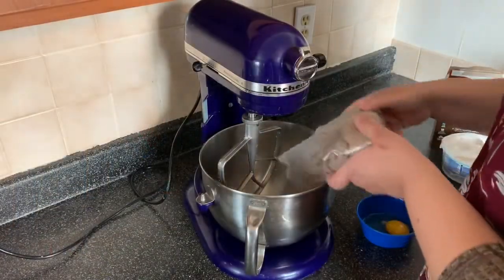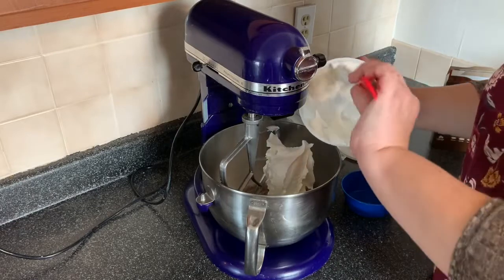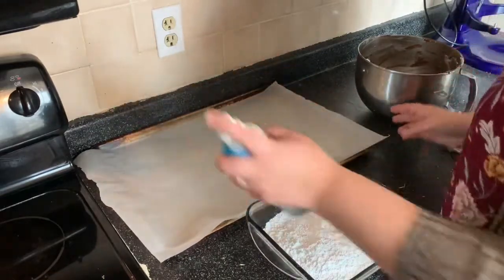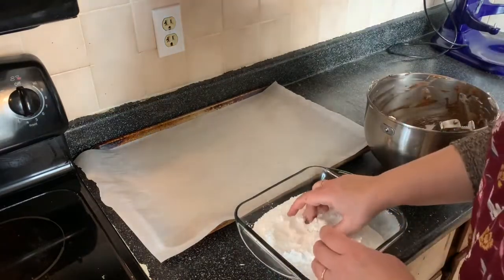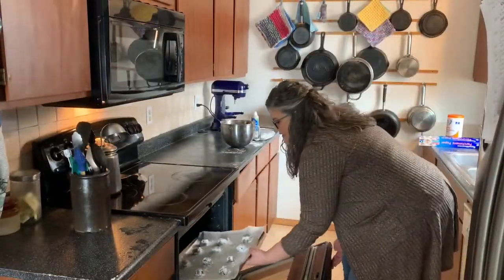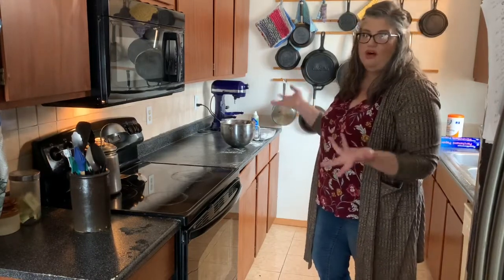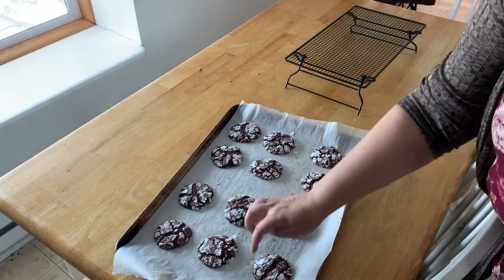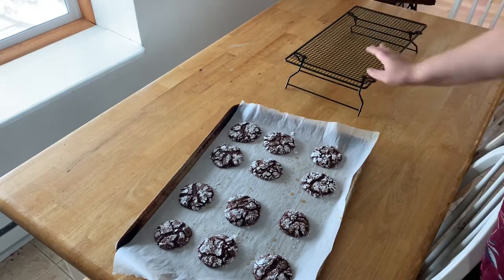Chocolate Whippersnapper Cookies